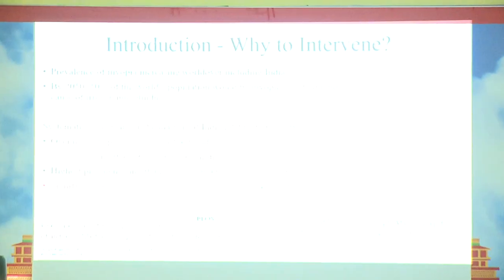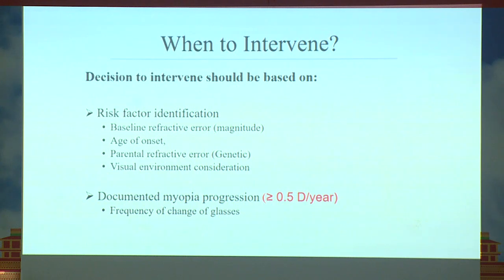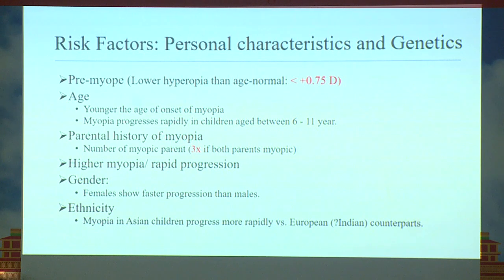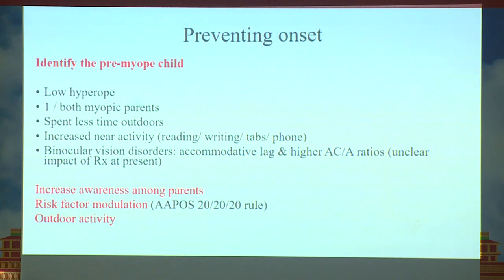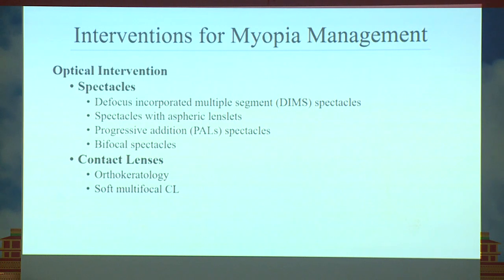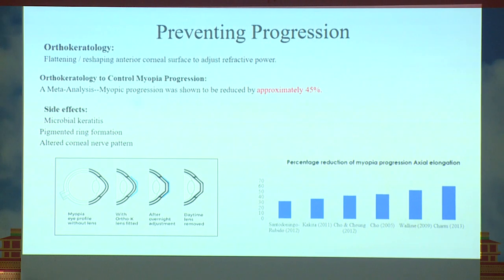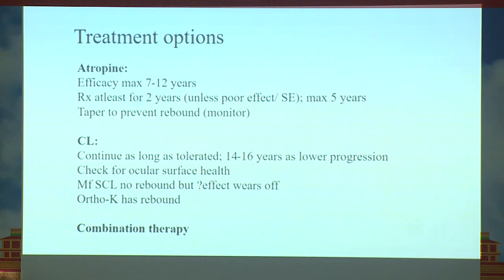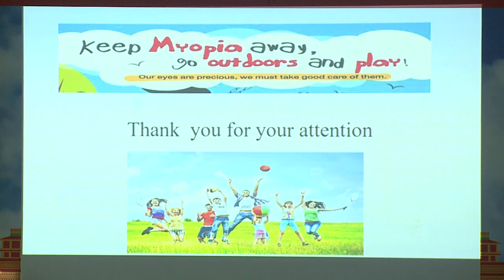AIOCMTC1 2023 GP24 topic Dr ROHIT SAXENA Preventing incidence and progression of childhood myopia